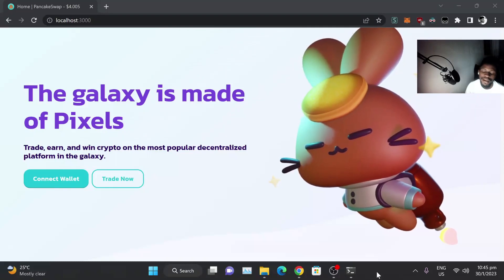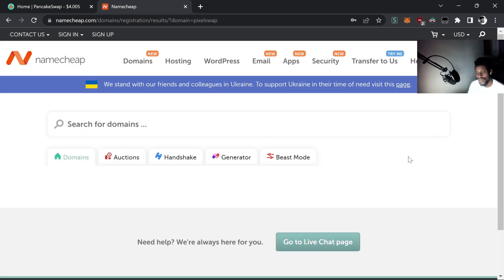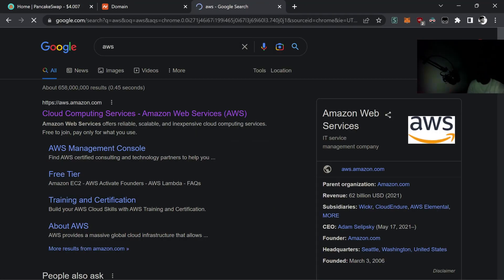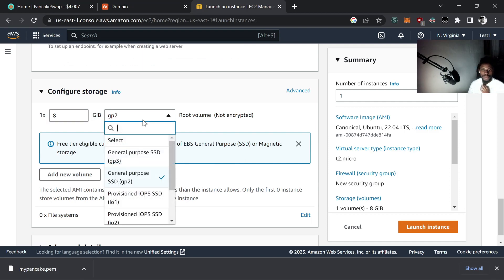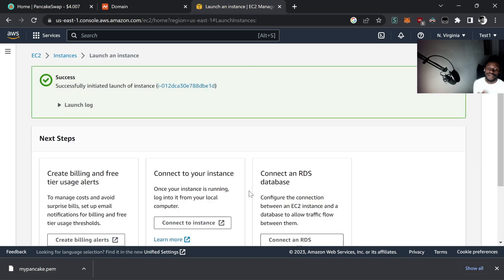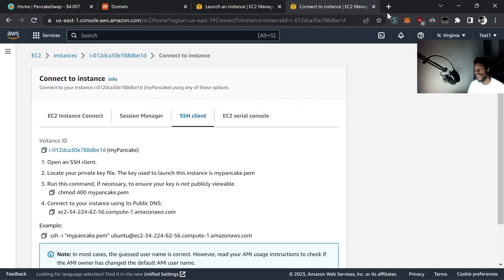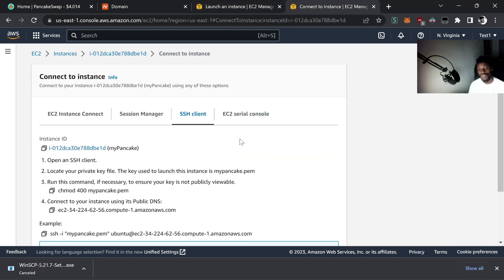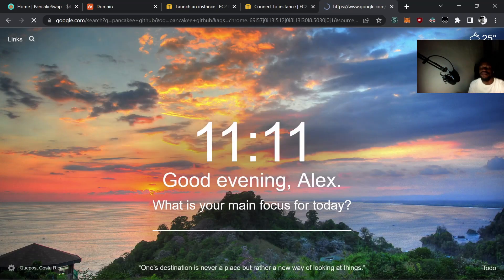Creating Your Own Pancakeswap Clone 2023 part 2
In this part 2 we'll be cloning pancakeswap DEX updated for 2023

0:00 - what we are doing
1:17 - getting your domain name (.com)
3:50 - signing up for hosting
9:25 - downloading putty
10:18 - downloading winscp
16:13 - chaging your logo
18:55 -  next part

Crypto Addresses:
ERC20(ETH) :0xD2deDf16990Bcf9D250DA6e7F3b1D90952684B60

BEP20(BSC) : 0x8FbccFf86C69e4D8AB5e219165eE47b7e548aCbD